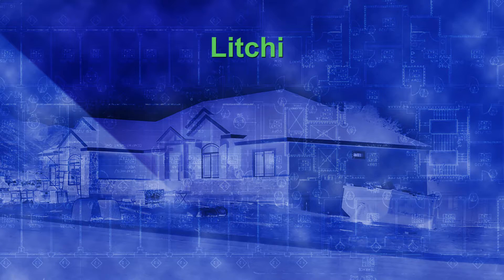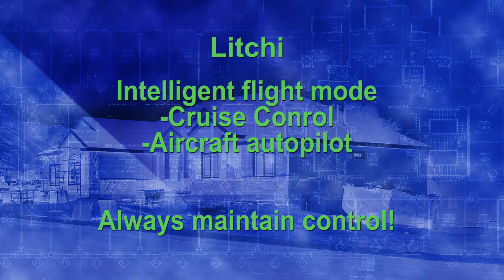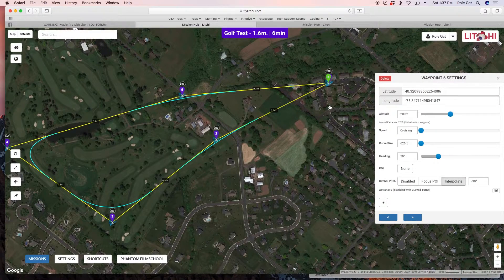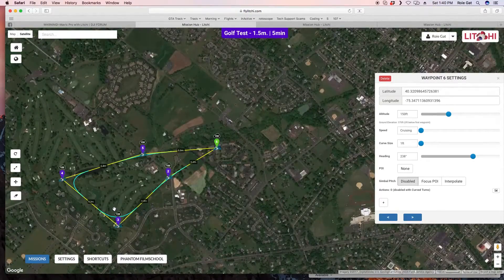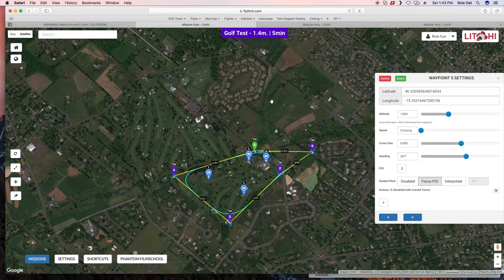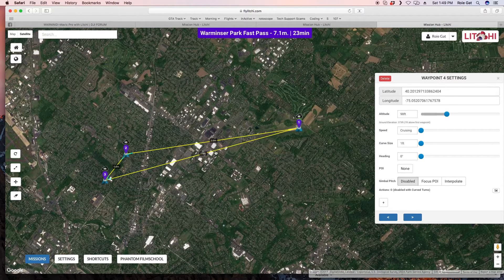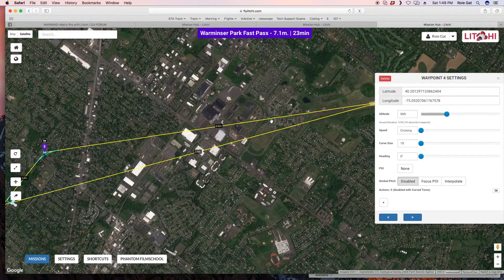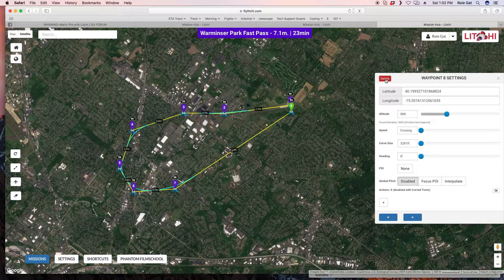Litchi Series Part 1 Creating a Safe Waypoint Mission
UPDATE: Noticed video is off sync  with audio...will try to fix. but the point should be nicely made.

Part 1 of the series.  In this video I'm hoping to teach you guys how to create a safe mission and how I go about creating a mission for an area I've never been in before.  If you get nothing of this video remember three things:
-always plan to be in controller range
-always plane to be in video range
-always have visual line of sight
-always be ready to take control of the drone!